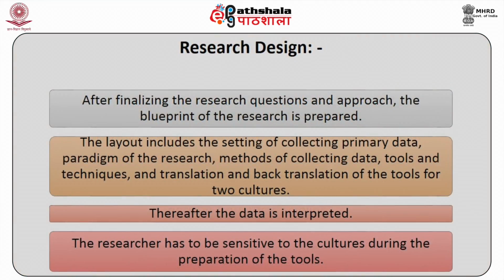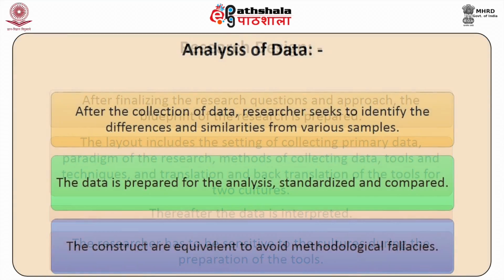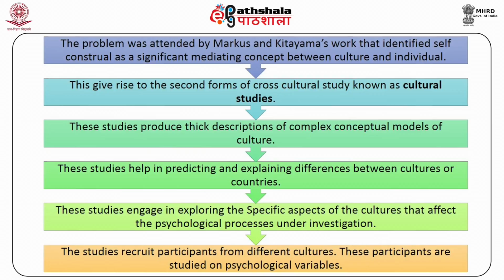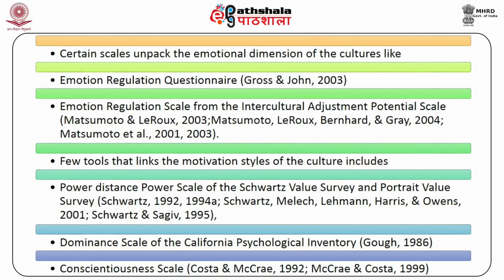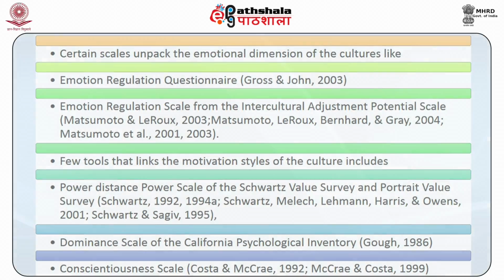Methods in Cross Cultural Research (PSY)